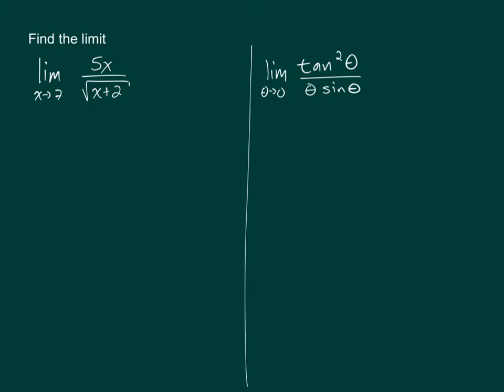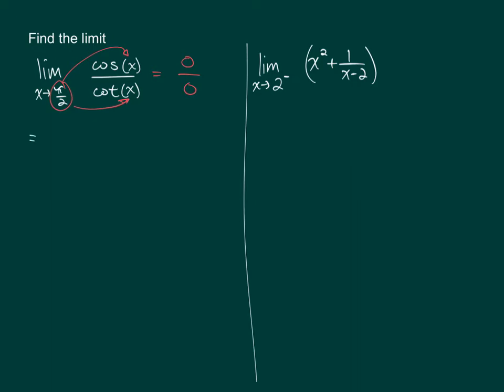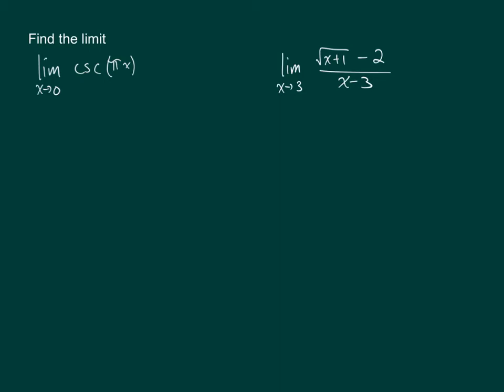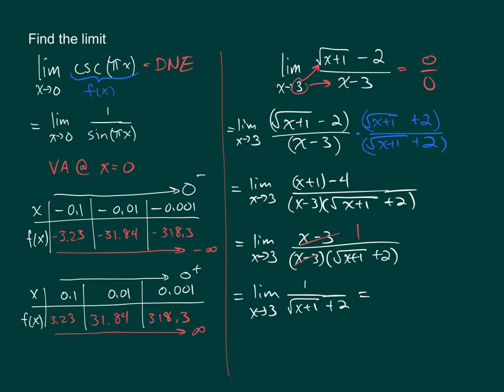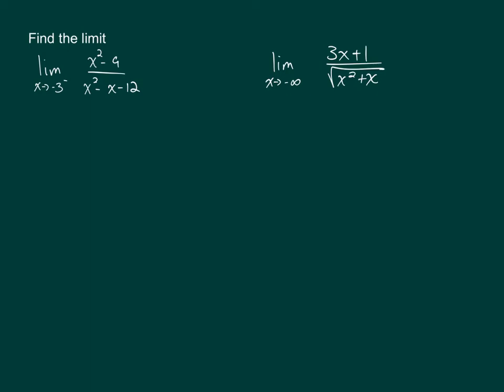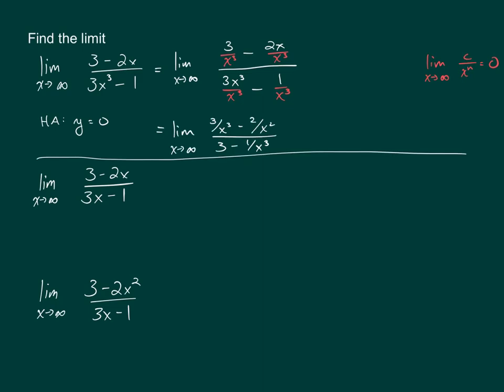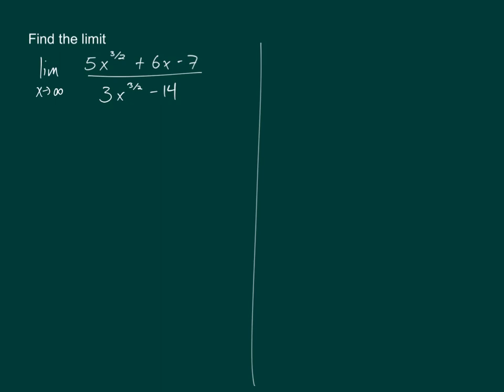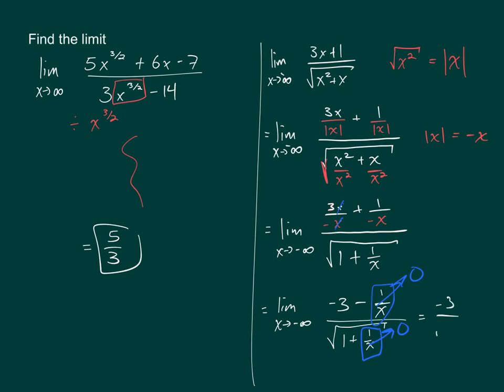Various Limit exercises/Calculus Final Exam Review - Part 1 - Limits